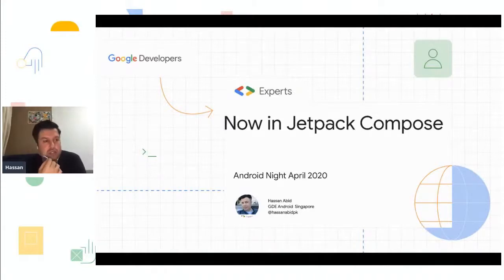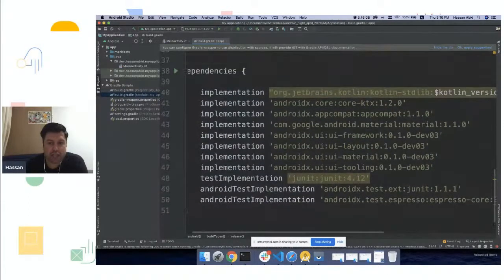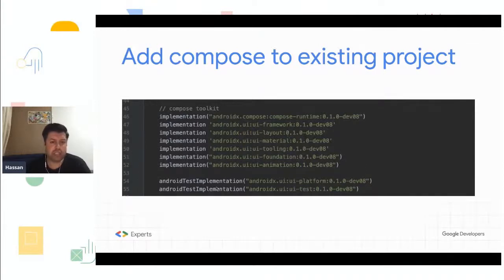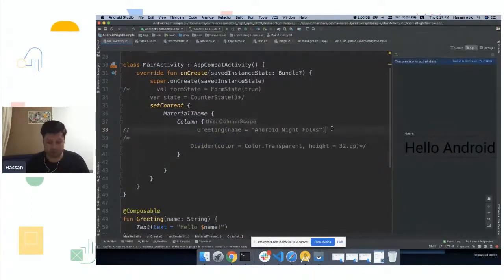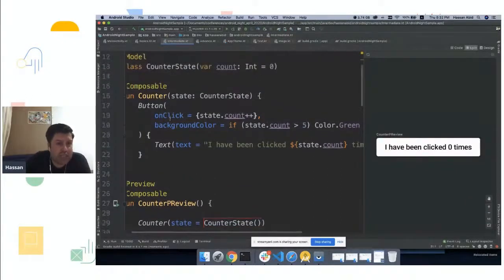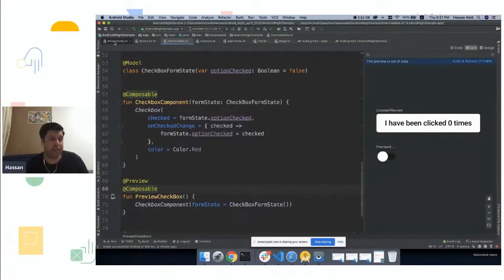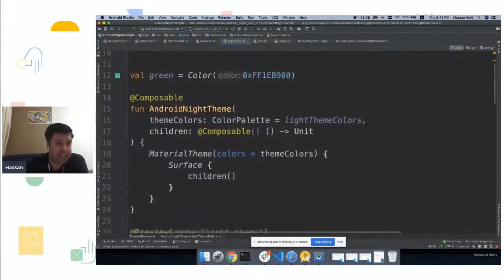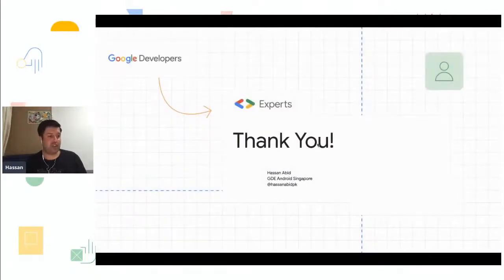Now in Jetpack Compose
Topic: Now in Jetpack Compose
Speaker: Hassan Abid (Google Developer Expert - Android)
Job Title: Lead Software Engineer - BeLive